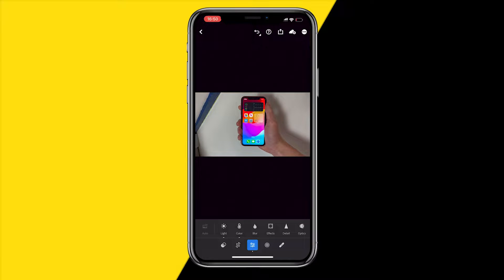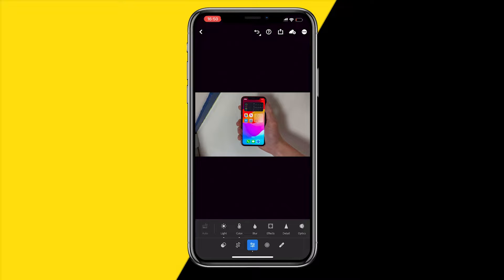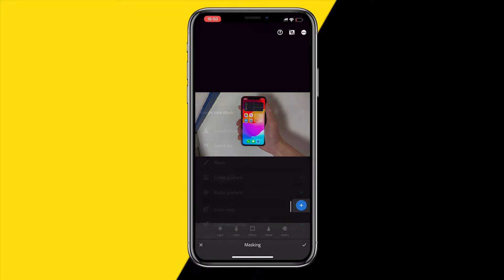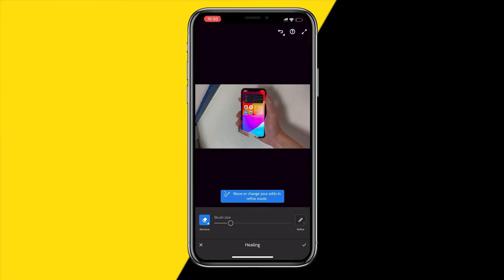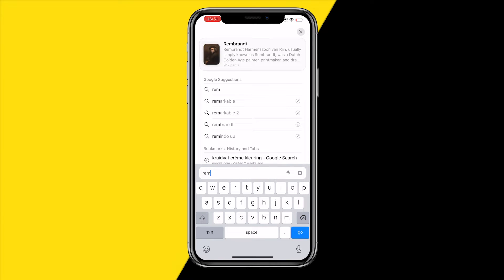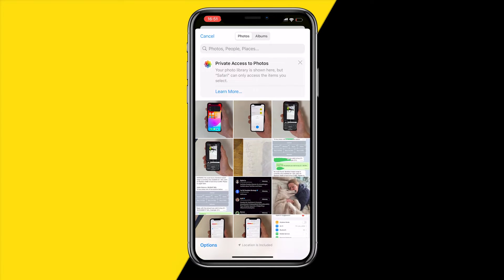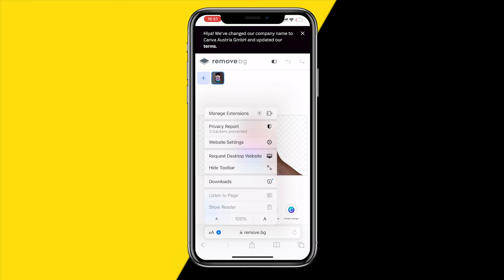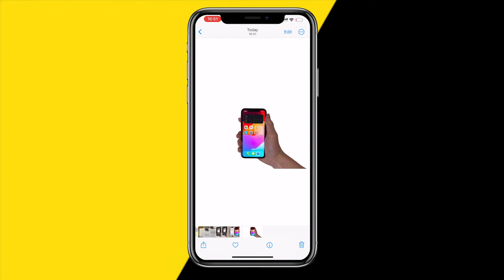How To Remove Background Of Image On Lightroom Mobile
How To Remove Background Of Image On Lightroom Mobile - Full Tutorial

👉 In this video we are going to show you how you can remove the background of an image on Lightroom mobile.